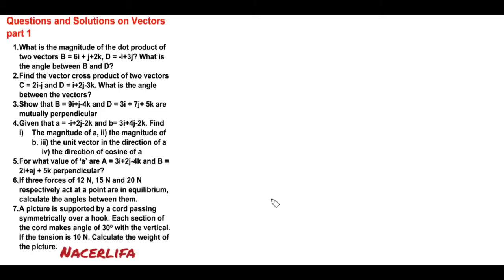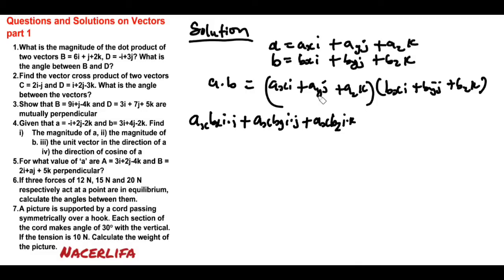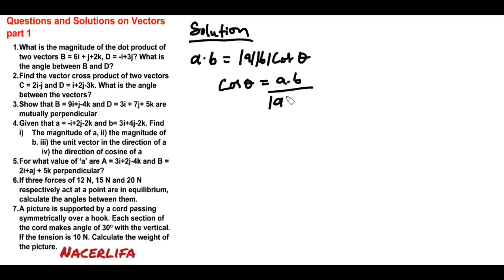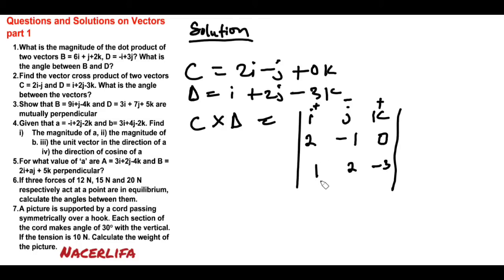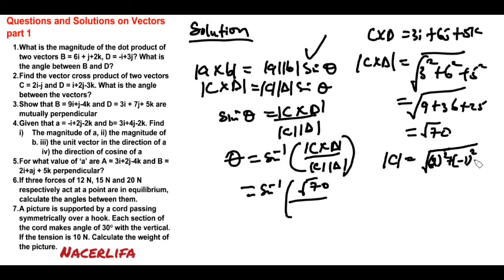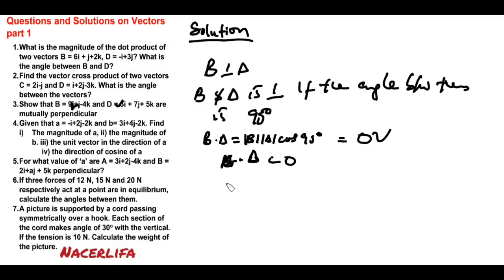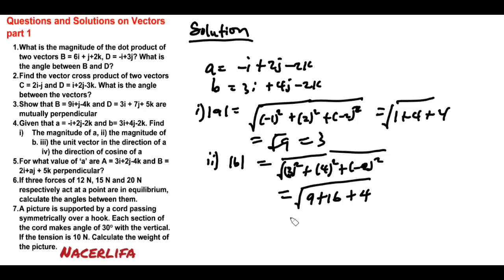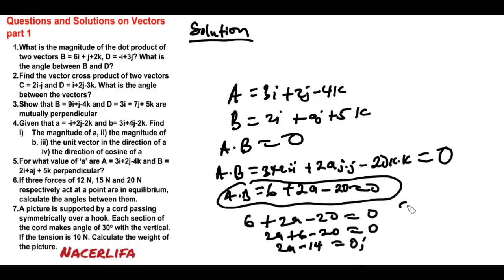PHY 101/111: Problems and solutions on Vectors 1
In this video, we have solved 5 questions on vectors in i, j and k units. This video would be helpful for A level students and undergraduates. Feel free to suggest topics that you want us to treat next. This is Nacerlifa academy and we are here to help you understand some concepts that would assist you in your academic Journey.